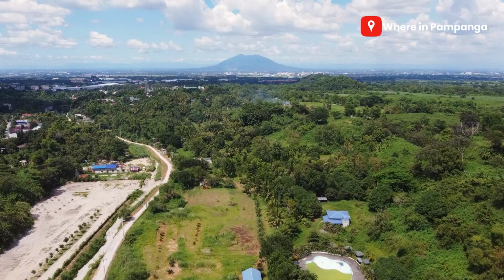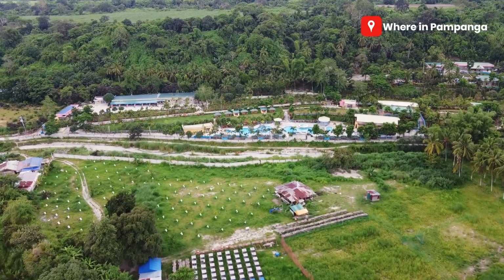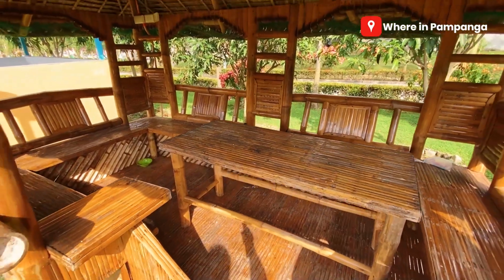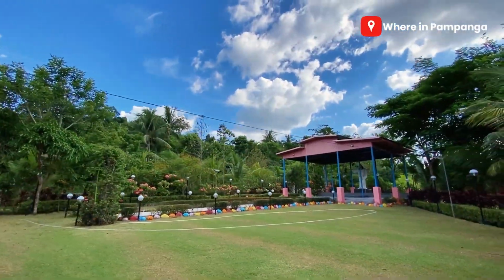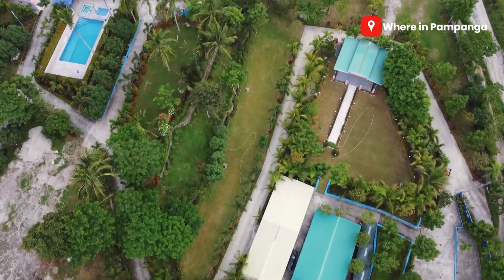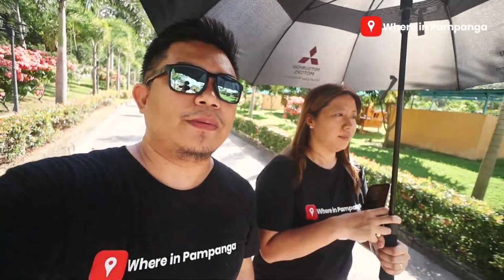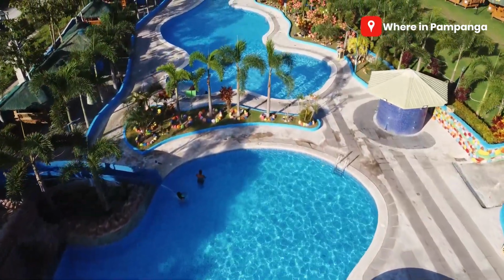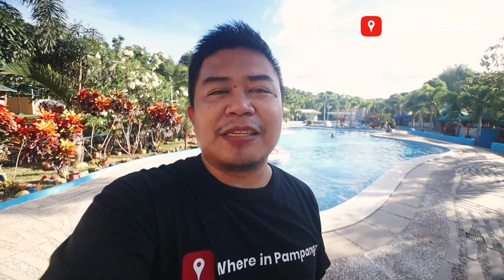GRACE FARM NATURE RESORT: A must visit in Sapang Bato Angeles City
Newly built wide and clean resort for your family gatherings, team buildings, company outings, events, and reunions! Welcome to Grace Farm Nature Resort!
Party trays and food packages are available for hassle-free dining.

Entrance Fee:
Adult: P300
Kids: P150

AMENITIES:
🏖 2 Adult Swimming Pools
🏖 1 Kiddie Pool
🏖 Events Garden
🏖 Small Kubos
🏖 Big Kubos
🏖 Private Deluxe Villas
🏖 Grand Deluxe Villa
🏖 Multipurpose Hall
🏖 Garden/Outdoor Area

DELUXE VILLA
☀️ Airconditioned Room
☀️Shower Room
☀️Kitchennette
☀️Private Parking Space
☀️Free access to the swimming pool

Check-in time: 2 PM
Check-out time: 12 PM
Special Promo Price at: 3,000 per night good for 5 persons with Free Cottage. 🤩

BOOK and VISIT NOW!
Location: Located at: Purok 5 Sapangkalawang, Sapangbato, Angeles City

Contact Numbers:
M.Leny or S.Danny